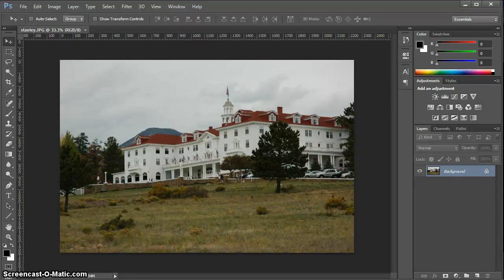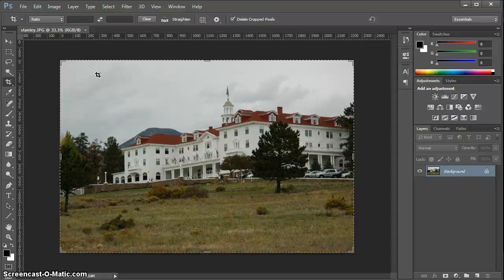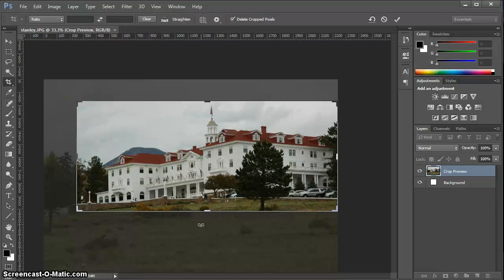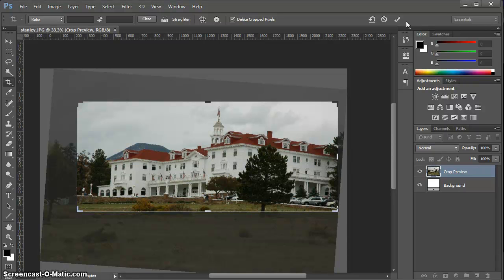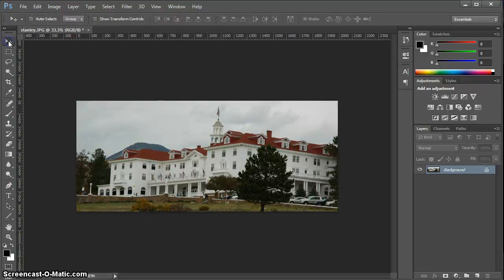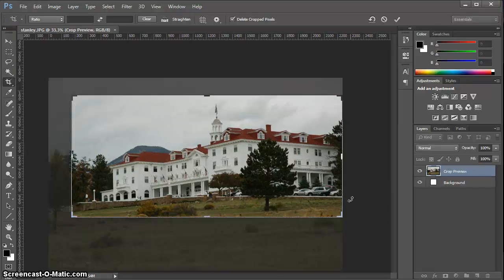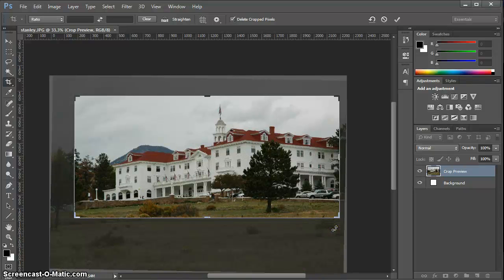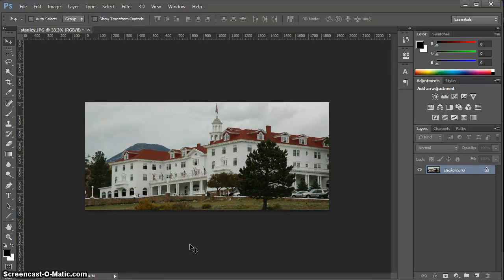How to Crop and Rotate an Image in Photoshop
This video guides you through the steps to crop and rotate an image - at the same time! The crop tool was majorly enhanced in version CS6 of Photoshop, but this video includes steps for CS6 and prior versions.